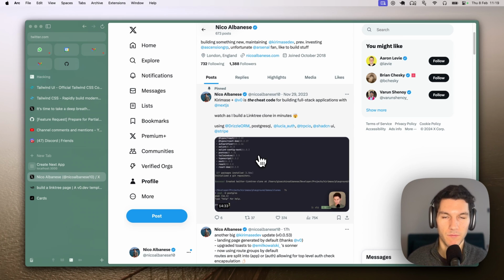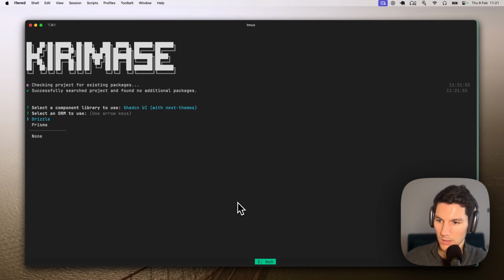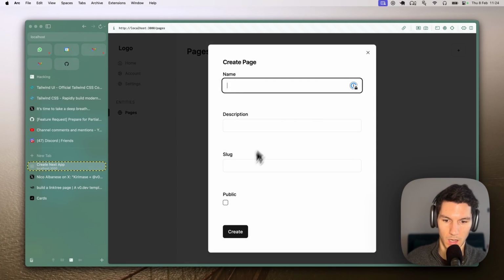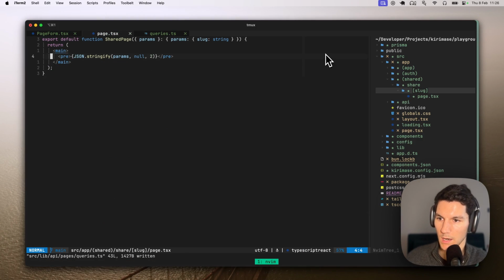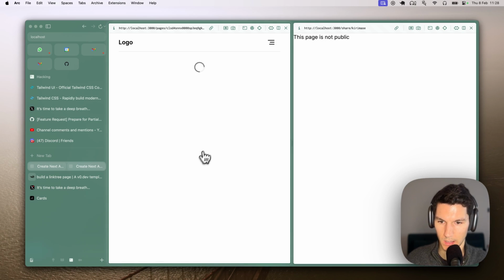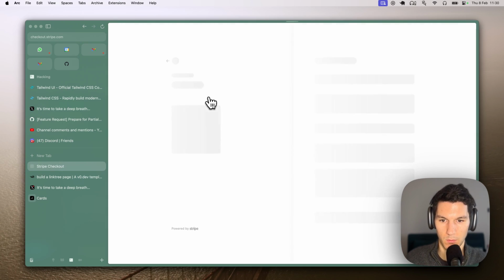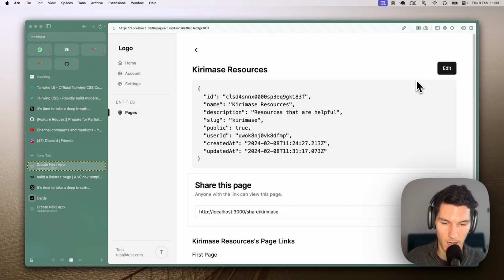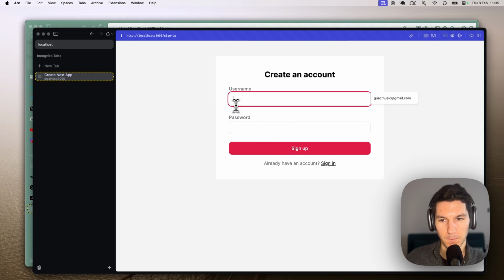Full Stack Linktree Clone in 8 minutes! Next.js 14, Kirimase, Prisma, Stripe, Shadcn UI, Lucia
Here is a speed run building a Linktree Clone in 8 minutes. This application uses all the latest Next.js 14 features (suspense, optimistic ui, app router etc.).